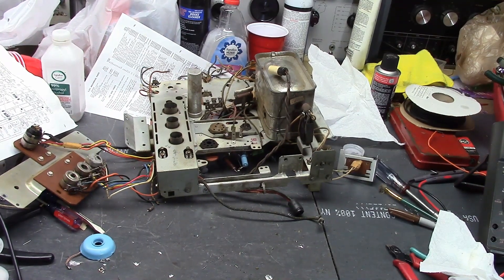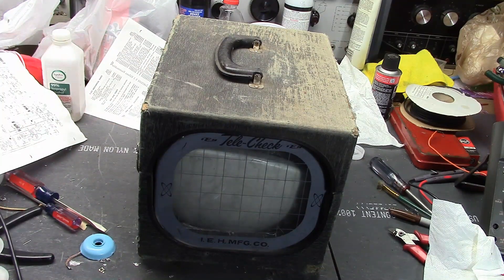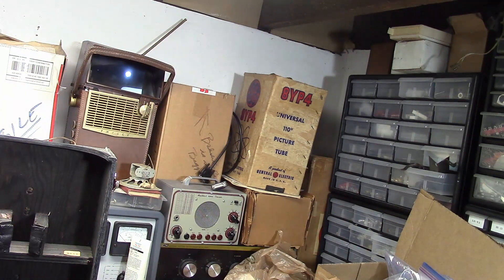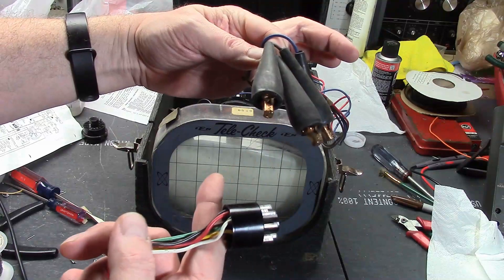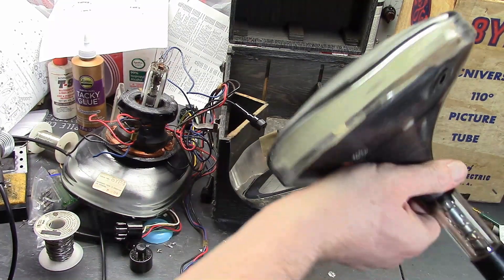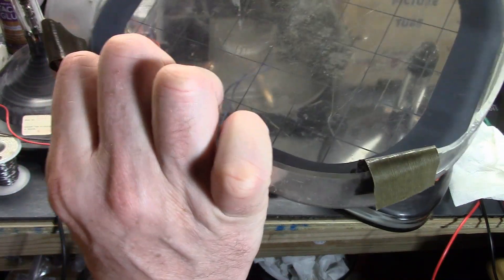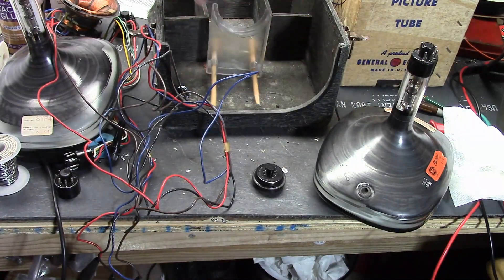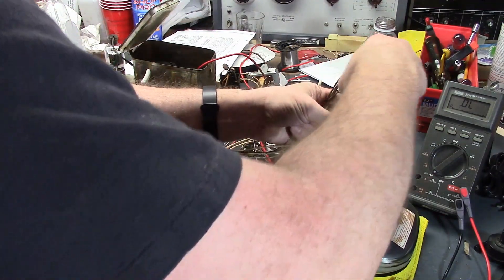Predicta restoration tips: Using an 8YP4 as a bench sub for the 21EAP4 CRT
Customizing a TeleCheck with 8YP4 for dedicated use with a Predicta 9L37 chassis.